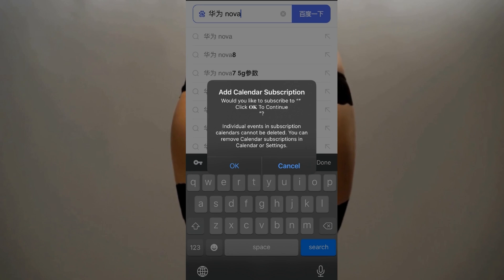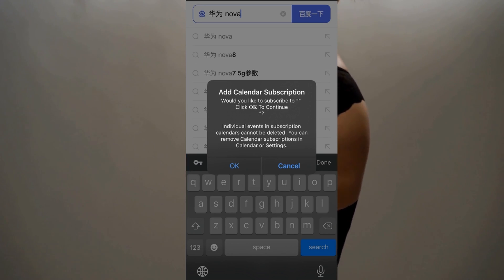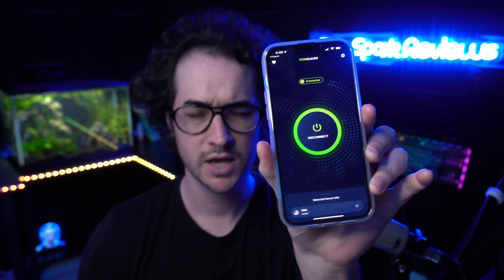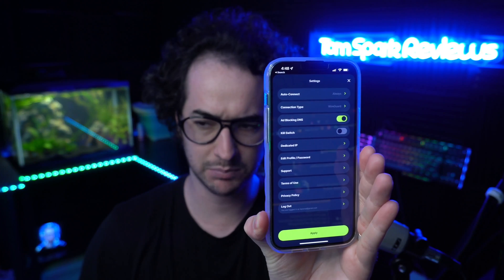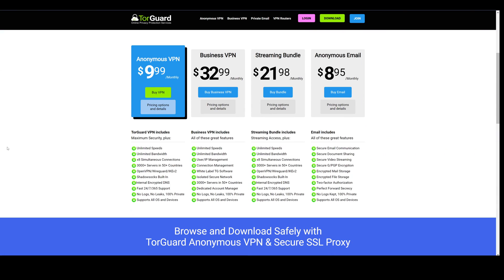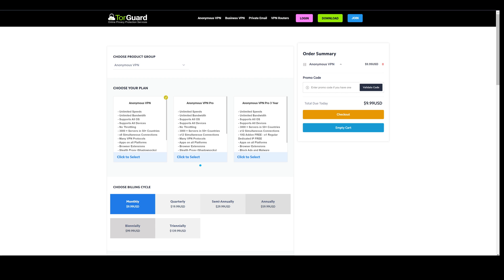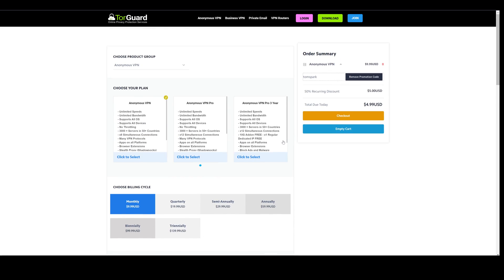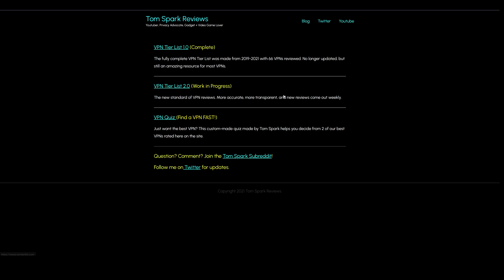How to Block Popup Ads on iPhone with this VPN!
In this video, I show you how to block ads on iPhone. Find out now!